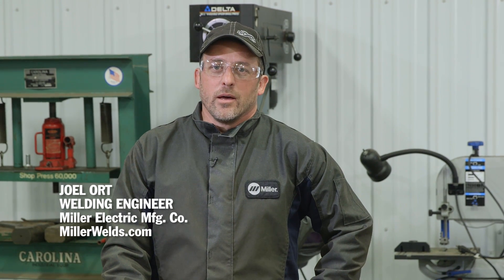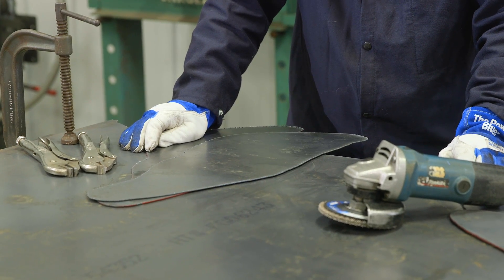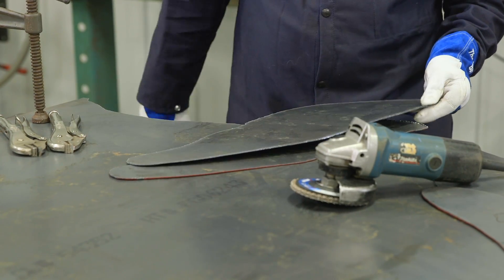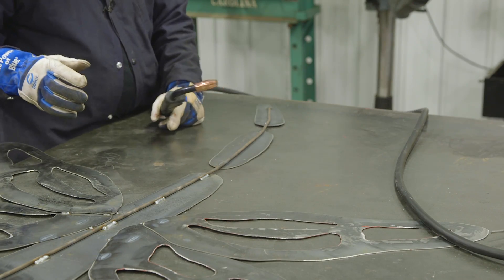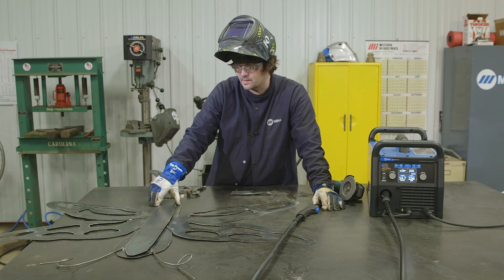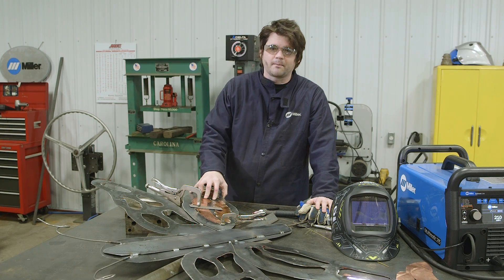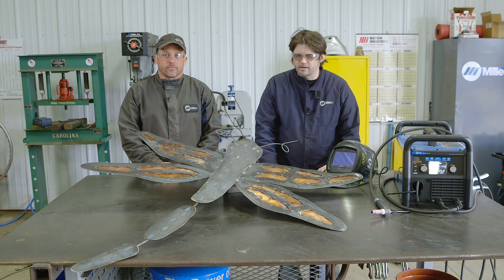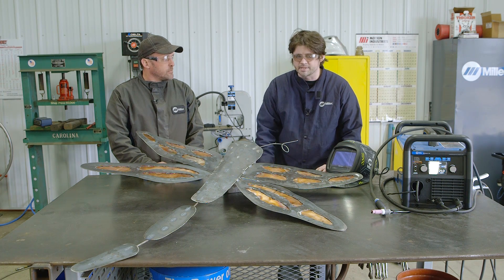Welding Dragonfly Yard Art Project with the Miller Multimatic 215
Joining dissimilar metals is easy with the versatile, all-in-one Multimatic™ 215 multiprocess welder. Watch as Josh Welton of Brown Dog Welding MIG welds the steel structure of the dragonfly and then brazes copper on to the yard art project using a TIG torch and silicon-bronze rod.